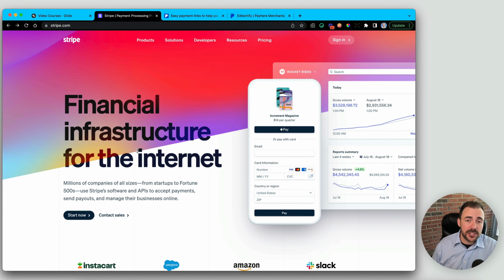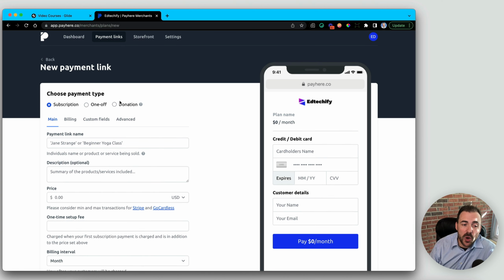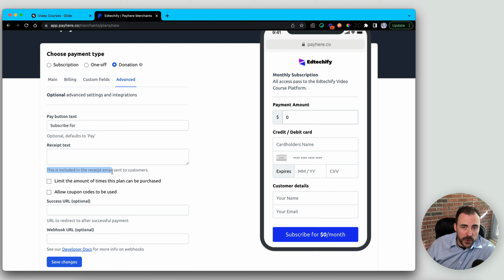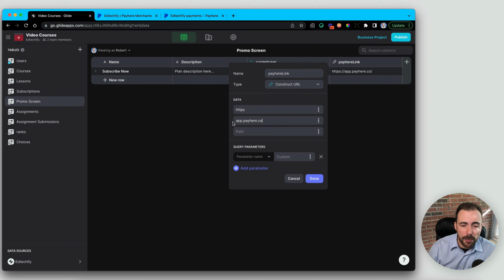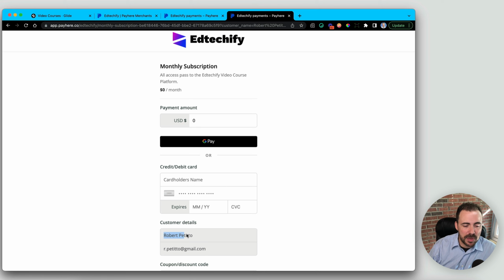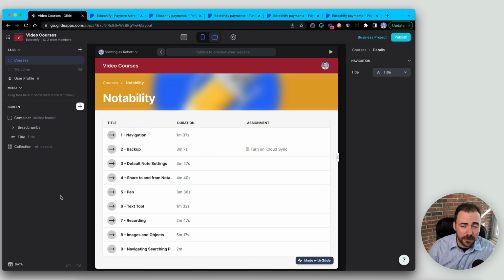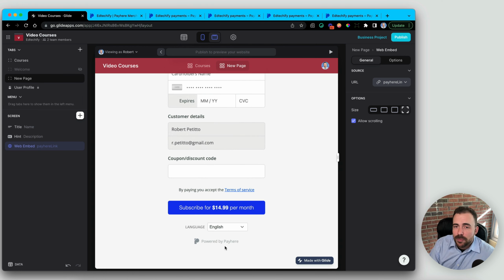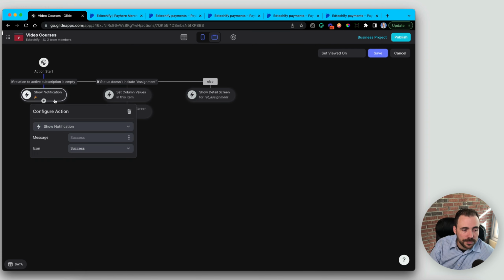Glide Subscriptions - 2 - The Payment Link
Adding subscriptions is a reliable way to add recurring income and provide value to those that want to join your community.

Part 2️⃣: This video demonstrates how to set up a subscription Payment Link using Payhere and embed it in your Glide app.

Part 1️⃣: Set up a "Subscriptions" table in Glide as well as creating backend logic through the use of a conditional relation

00:00 - Intro
00:45 - Create a Stripe Account
01:15 - Create a Payhere Account
02:26 - Navigating Payhere
03:47 - Creating a Payhere Payment Link
10:17 - Crafting and Populating the Payhere Link in Glide
18:43 - Building the Subscribe Now Screen
22:23 - Setting Page Visibility Conditions
23:40 - Navigate Users to Subscription Screen
24:19 - Prevent Users From Accessing Premium Content
27:14 - Recap